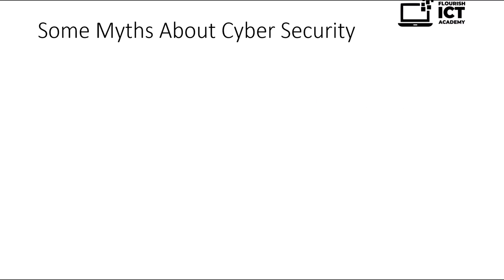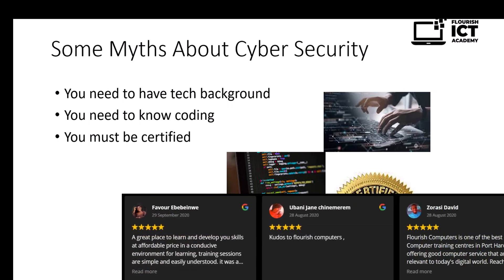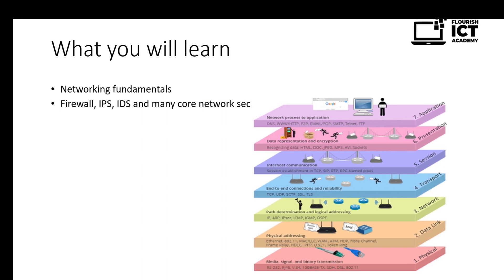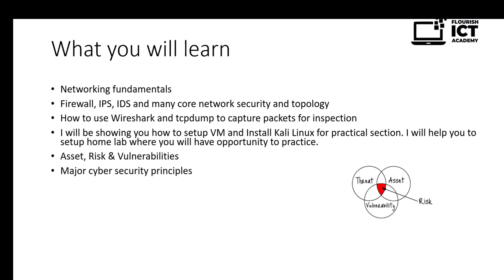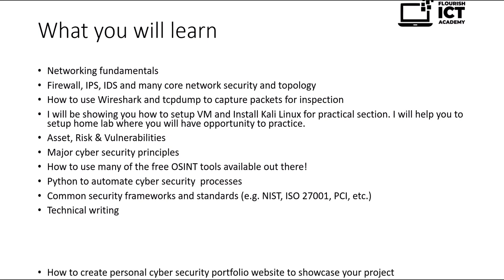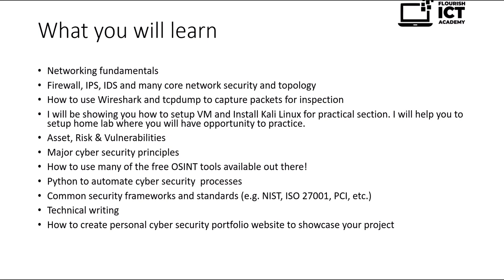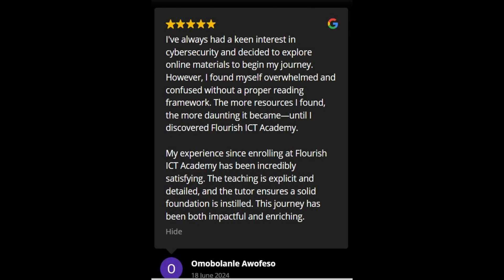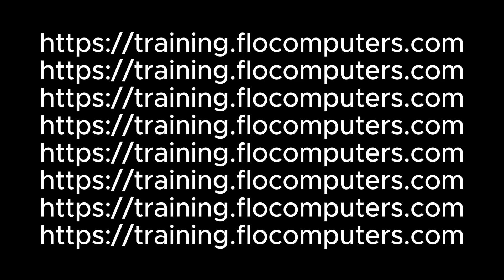Cyber Security Training for Beginners - Sneak Peak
This is a sneak peak into my series of cyber security training. The series is for absolute beginners and non-tech people that want to migrate into the field of cyber security.